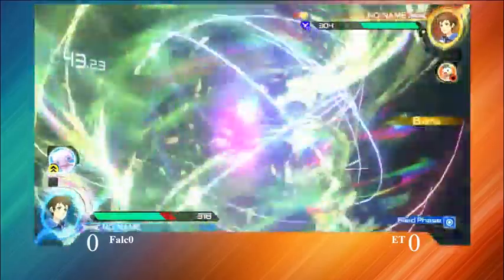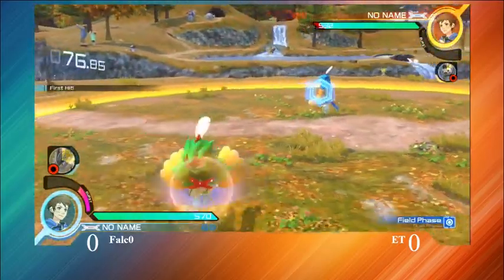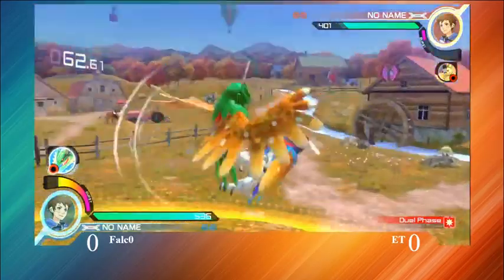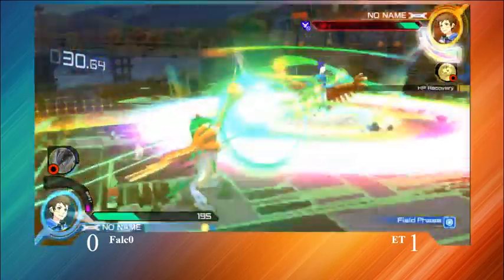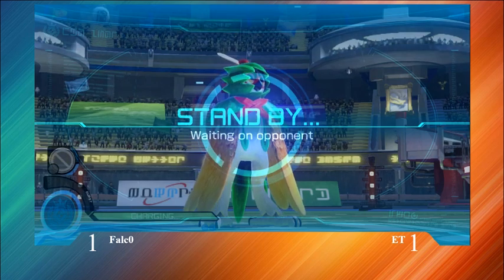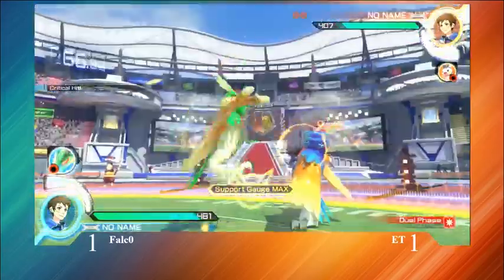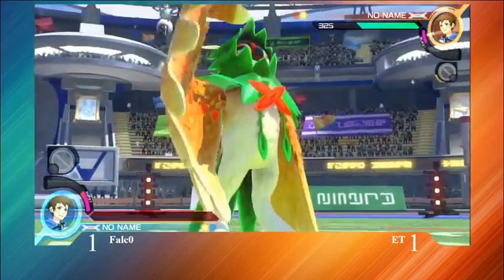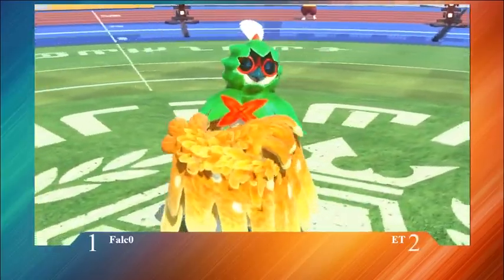Falc0 (Decidueye) vs ET (Decidueye) - Pokken at Alpha - 2/26/19